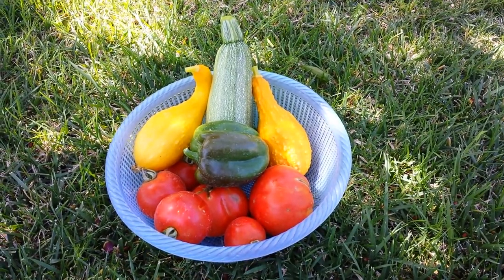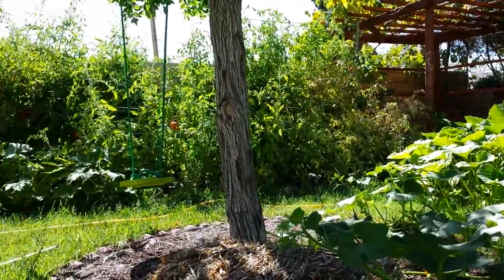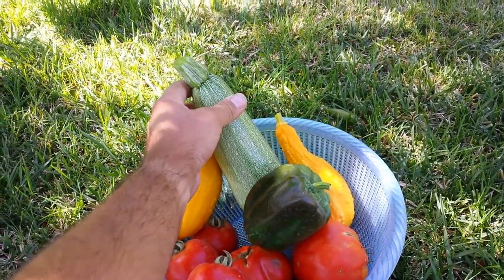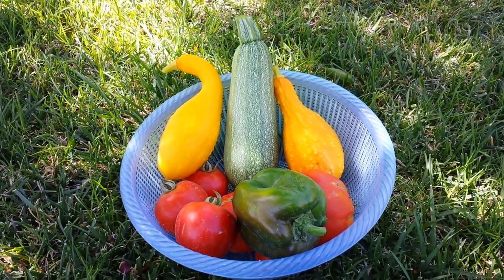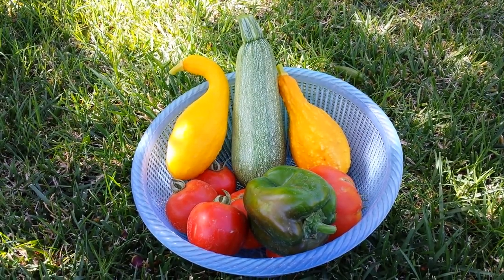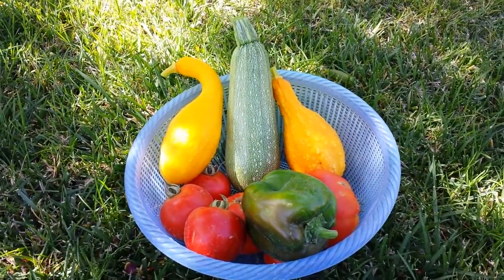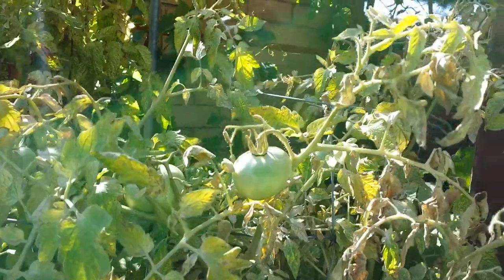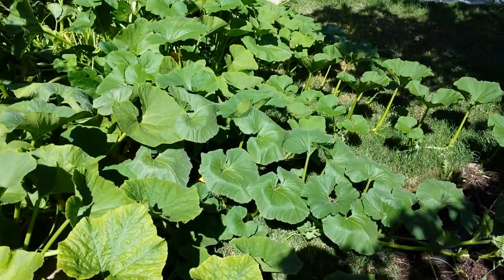How to Vacation Garden with Sprinkler Timer Watering System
If you like to get away in the summer your garden will either need a personal care taker or an automated care taker.  It is really nice to get the plants established and then let the watering system take care of the rest.  Every time I leave I am surprised by how much growth there is in a week or two.  This video shows my garden surprises all due to a timer water system that comes on in the morning and evening for 5 to 6 minutes.  If you are in a cooler climate you may want to only water in the am hours.  If the plants are wet over night you may have trouble with fungus growth and mildew.  Here in Southern California though the plants dry off very fast with the heat.  Sorry the video ends short, but I was just going to say put a timer on to water your hard work in the garden before you leave and reap the rewards when you return home.  Good Luck Gardening!